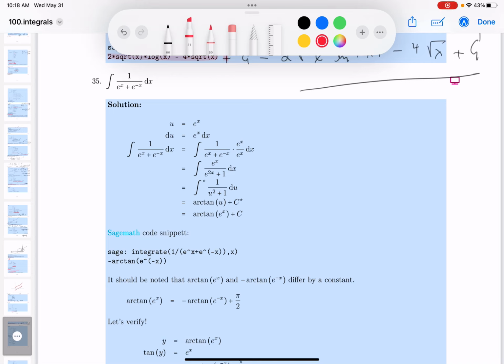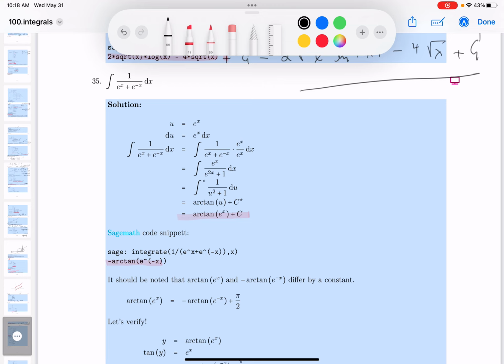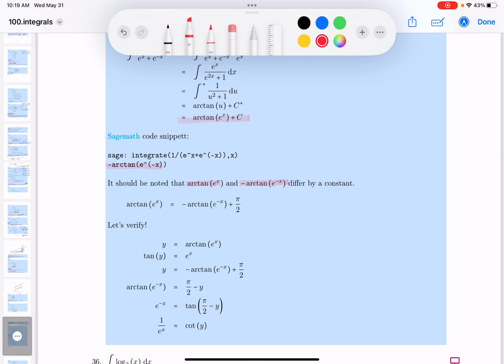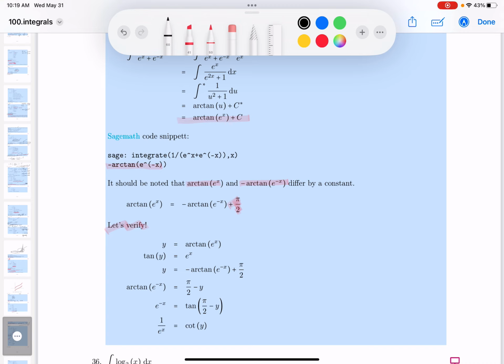mth 122 bprp integrals sage 035